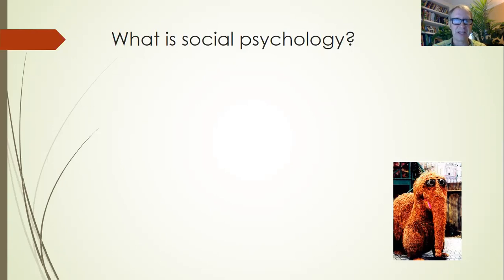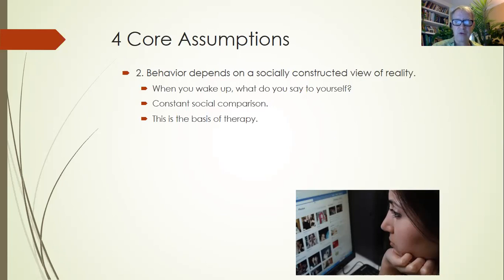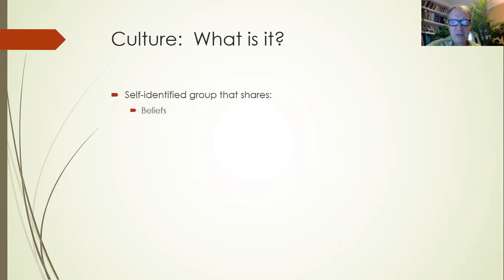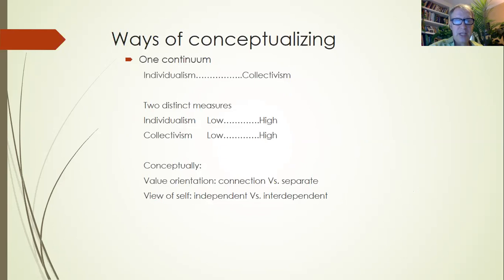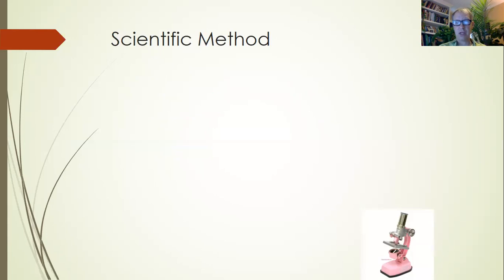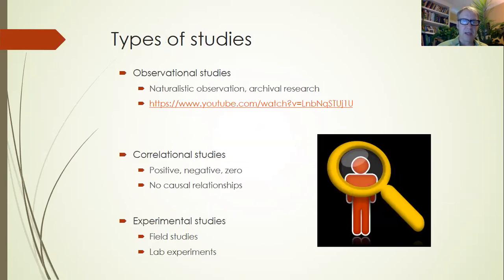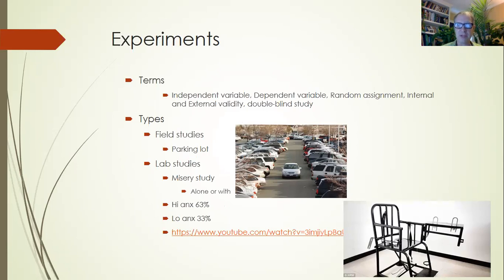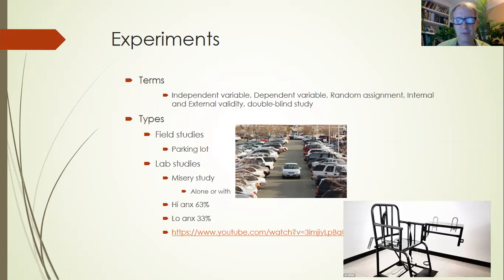Dr DeBord talks about Ch 1